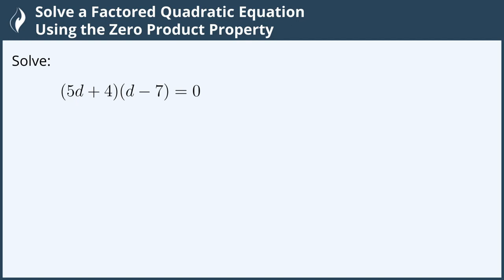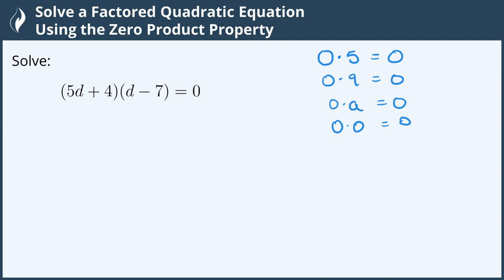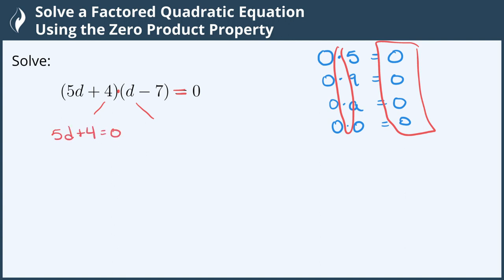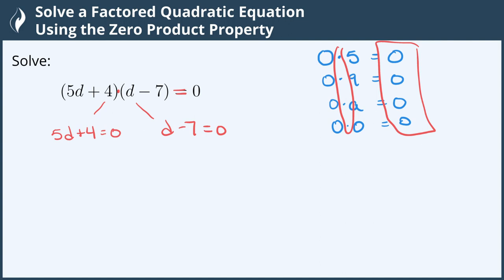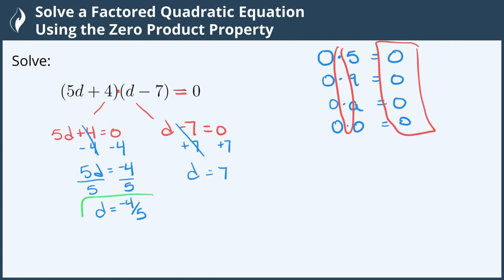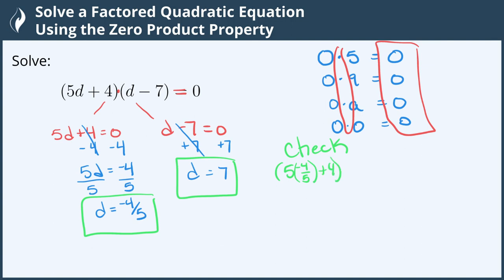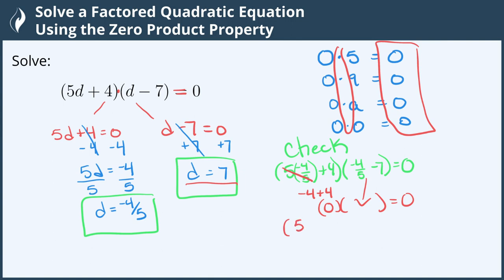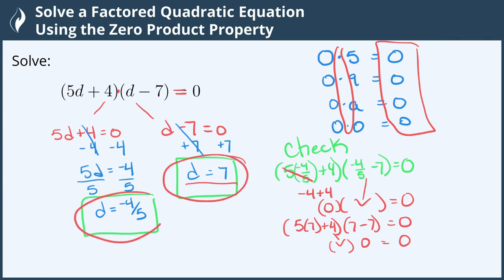Solve a Factored Quadratic Equation Using the Zero Product Property - 1